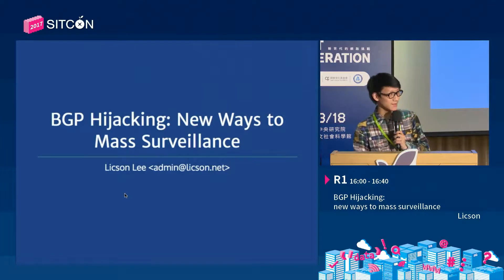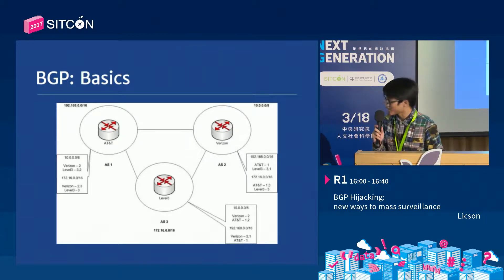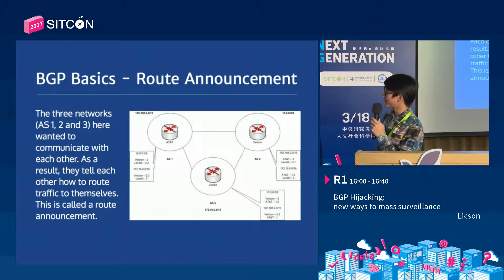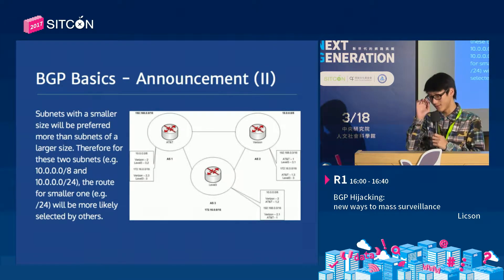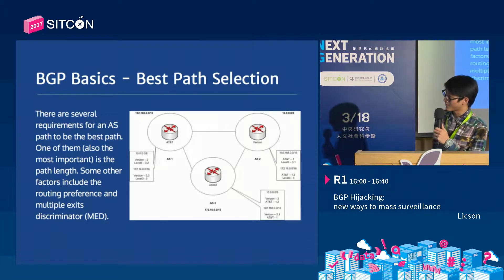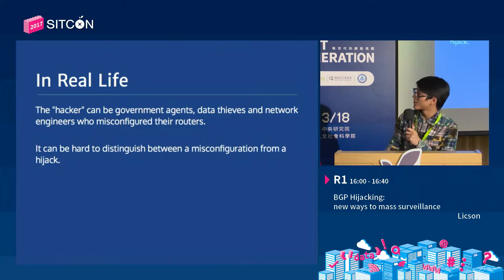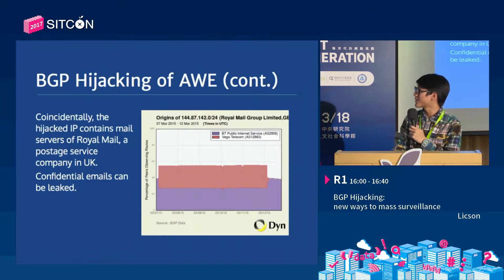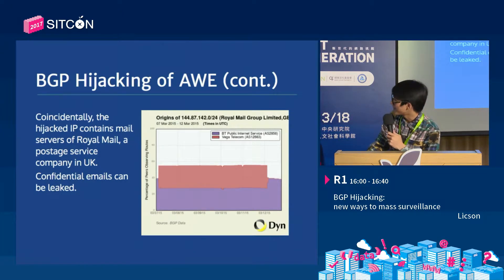[SITCON 2017] R1 4BGP Hijacking new ways to mass surveillance